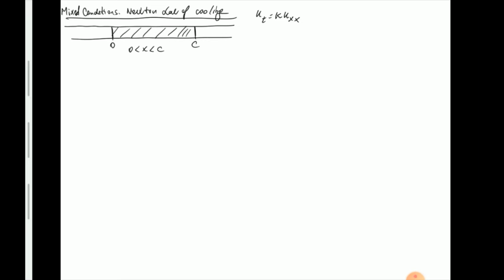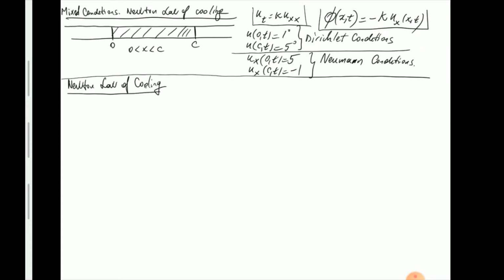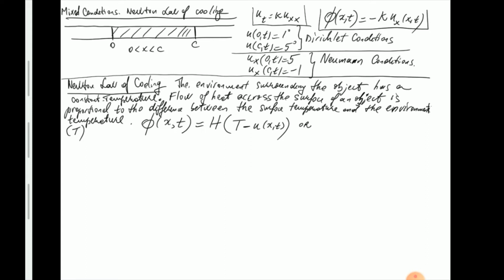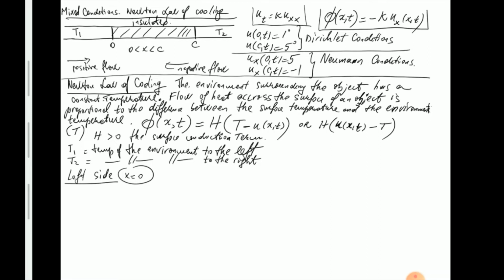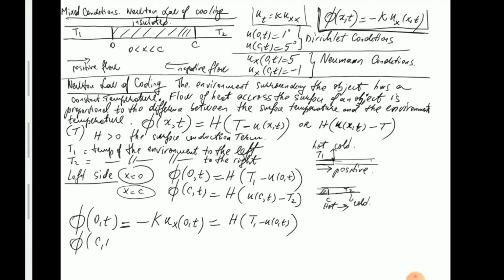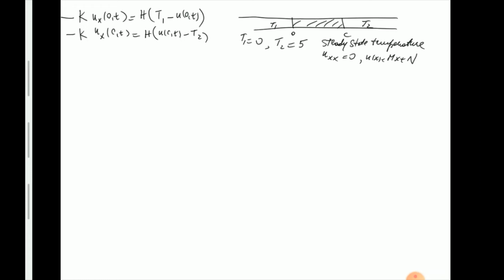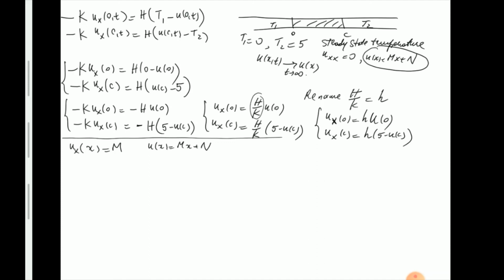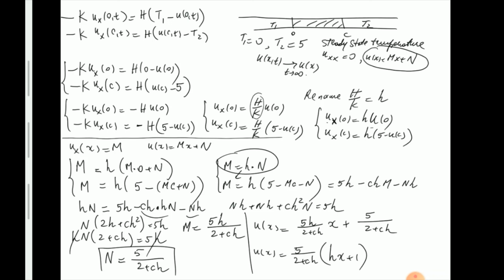Lecture 15 (Mixed conditions. Newton Law of Cooling)